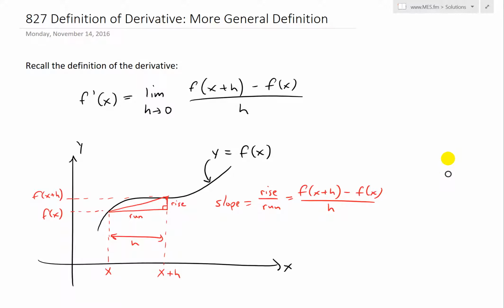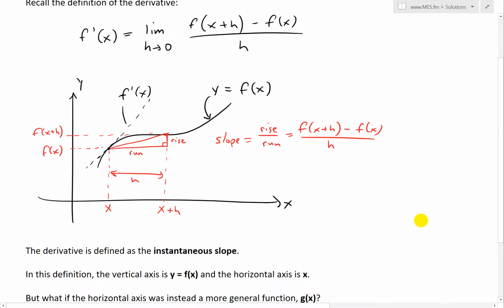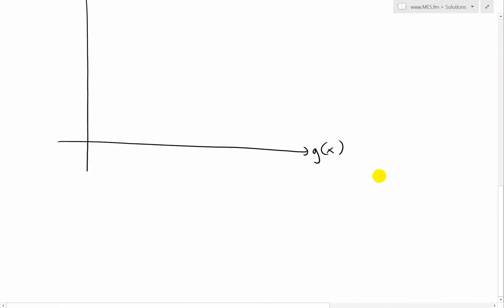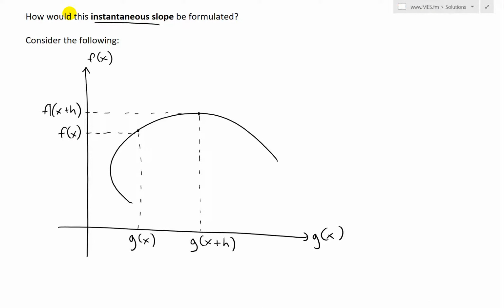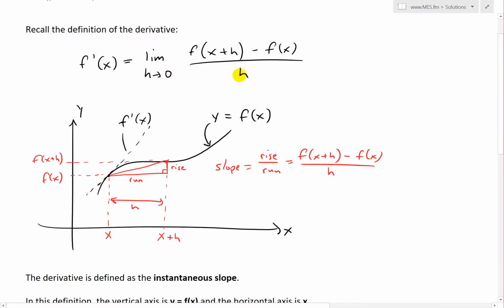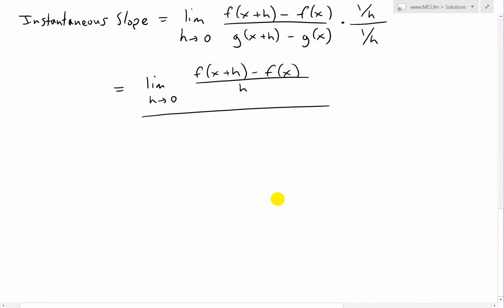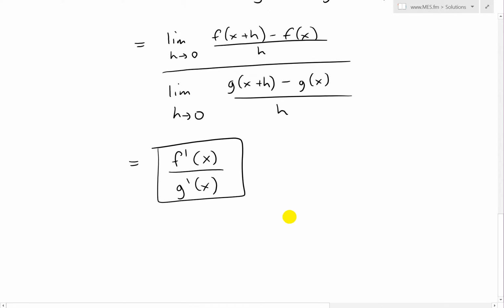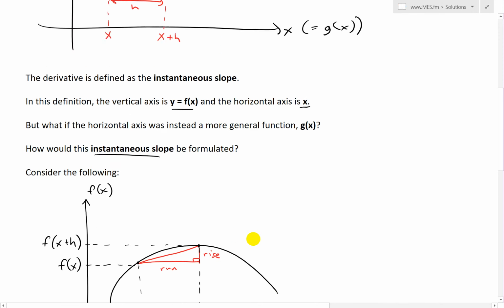Definition of Derivative: More General Definition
In this video I revisit the definition of derivative, and this time look at a more general definition which involves the horizontal axis to be a more general function of x, and not necessarily just x. The derivative is defined as the instantaneous slope tangent to a curve at a specific point. But when the horizontal and vertical axes are both general functions of x, the formulation for the instantaneous slope can still be formulated similar to the simple definition of the derivative. The only difference is that with some simple algebra and limits manipulation, the instantaneous slope can be written as the derivative of the vertical axis function divided by the derivative of horizontal axis function. When the horizontal axis funciton is equal to x, then it's derivative is one, thus the general case simplifies into the basic definition that we accustomed to.

This is a very interesting concept and is neccessary to understand for my next video, which is on visualizing Cauchy's Mean Value Theorem, so make sure to watch this video and stay tuned for my next video!